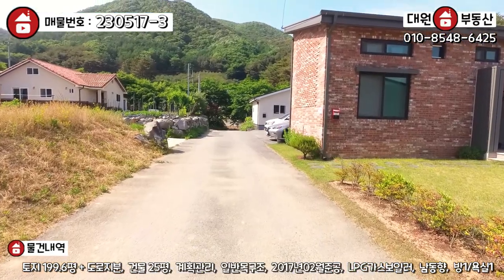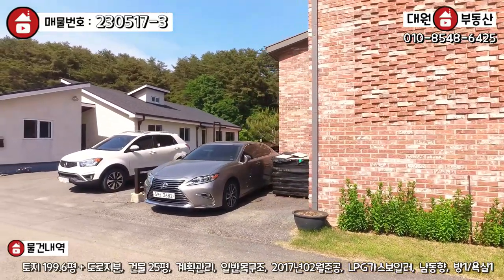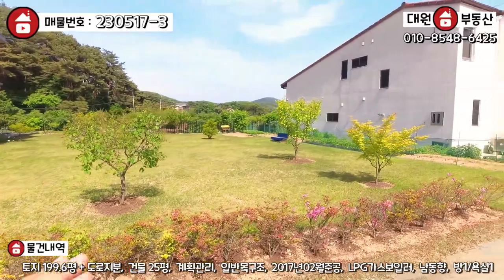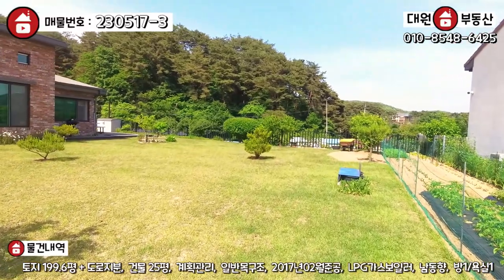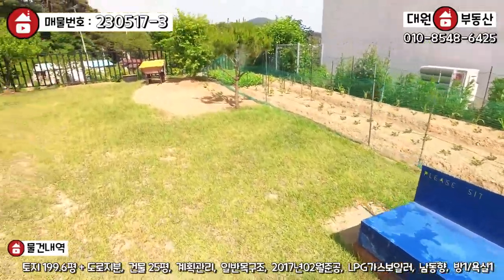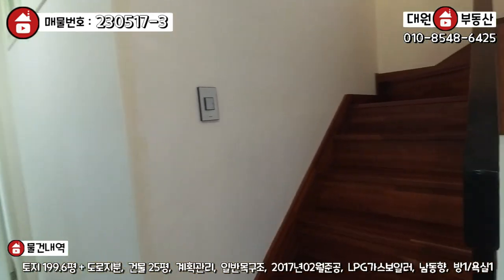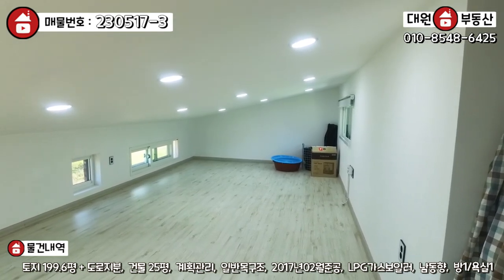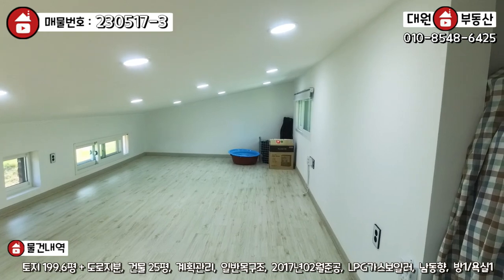양평전원주택 / 매매4억3천 / 용문면 3천인하된 200평의 넓은마당과 아담한 주택 직영건축 주말주택 / 양평급매물 / 대원부동산 230517-3